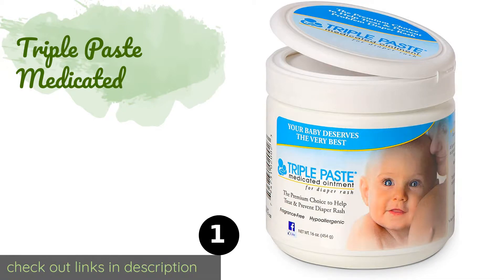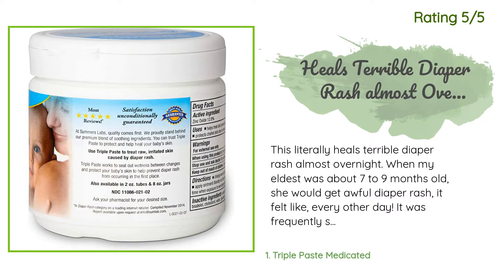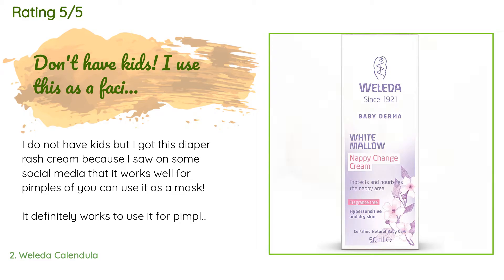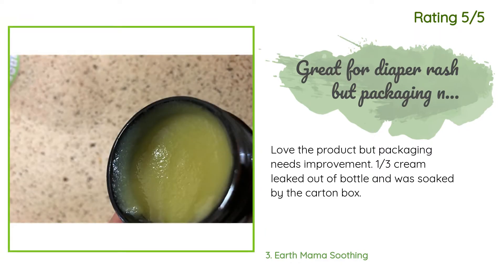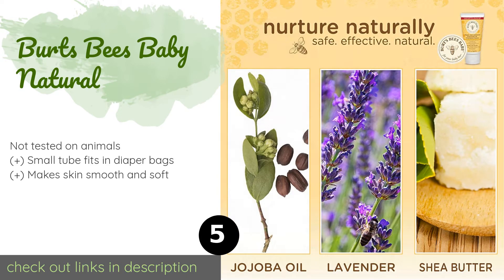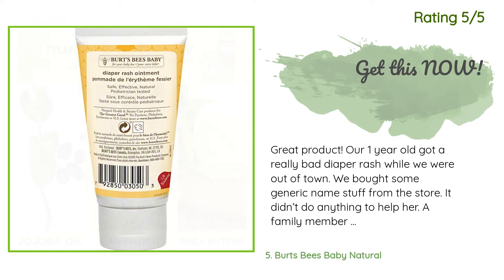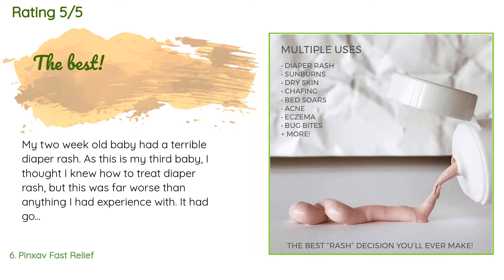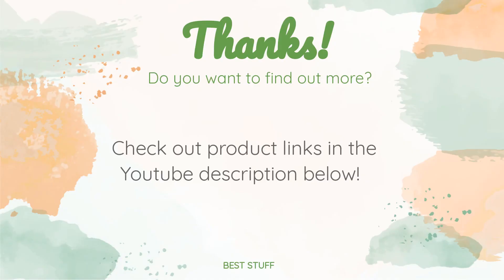🌵7 Best Diaper Rash Creams 2020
1 - Triple Paste Medicated:
✅ Amazon US
🌏 Amazon International

2 - Weleda Calendula:
✅ Amazon US
🌏 Amazon International

3 - Earth Mama Soothing:
✅ Amazon US
🌏 Amazon International

4 - Gro Via All Natural Magic:
✅ Amazon US
🌏 Amazon International

5 - Burts Bees Baby Natural:
✅ Amazon US
🌏 Amazon International

6 - Pinxav Fast Relief:
✅ Amazon US
🌏 Amazon International

7 - Motherlove Balm:
✅ Amazon US
🌏 Amazon International